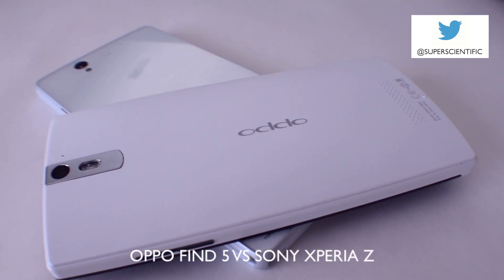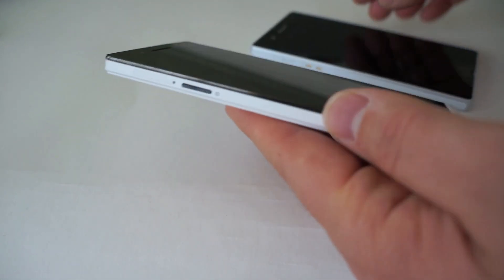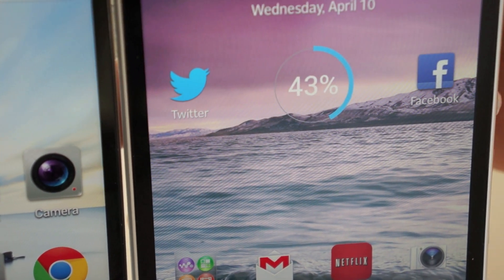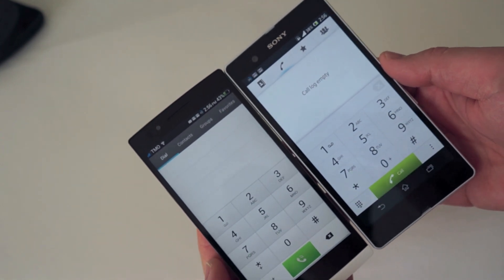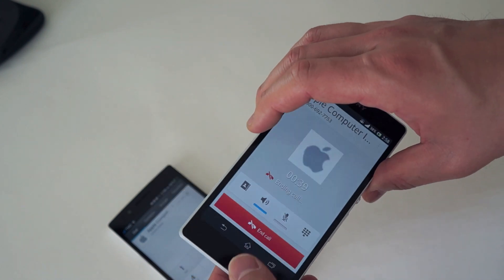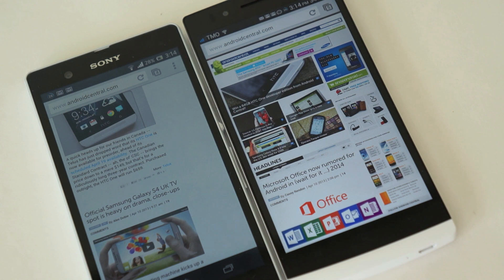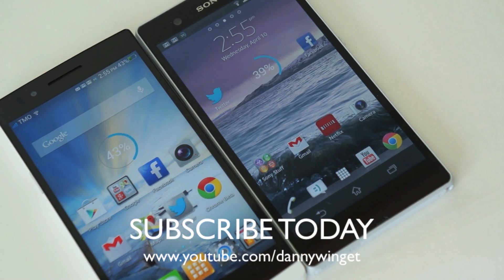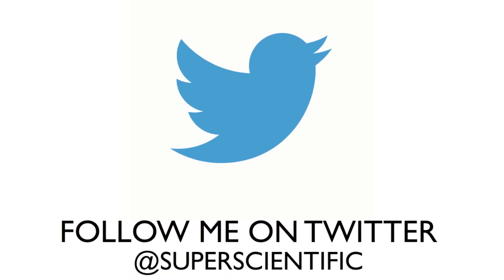Sony Xperia Z VS Oppo Find 5 Comparison Review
Want to buy a Xperia Z?  Curious about the Oppo Find 5?  Watch as I compare the two on all important specifications and give you my opinion on which I think is better.  They both feature Qualcomm Snapdragon S4 Pro Chipsets with 2GB of RAM, Adreno 320 Graphics, 5" 1080p displays, 13MP and great build quality.  The comparison is natural.  Watch this video as a buyers guide and see which one I like better.